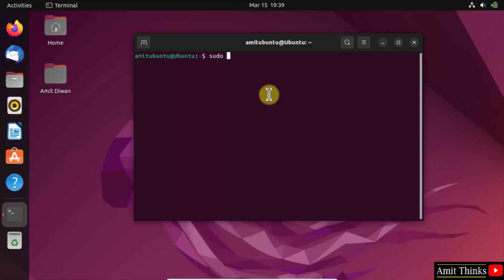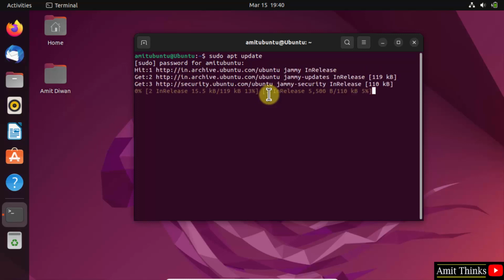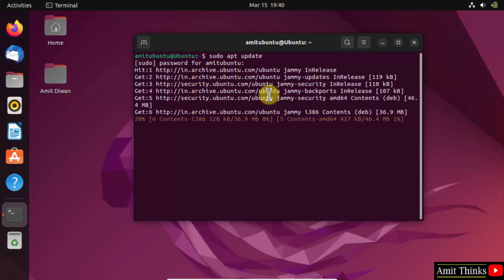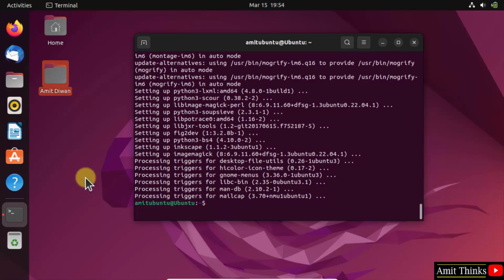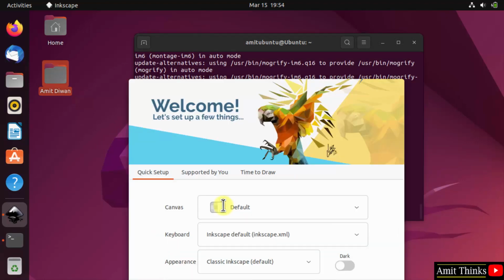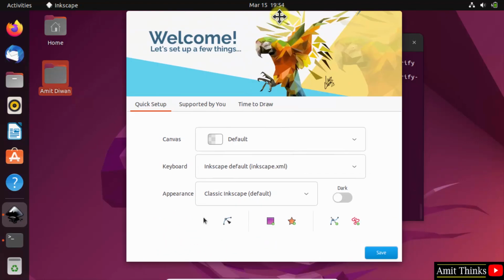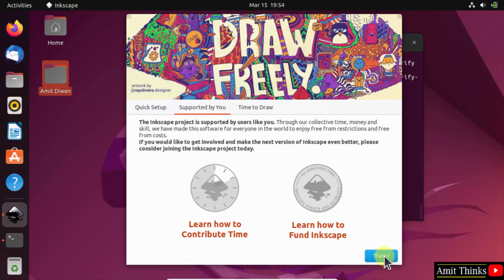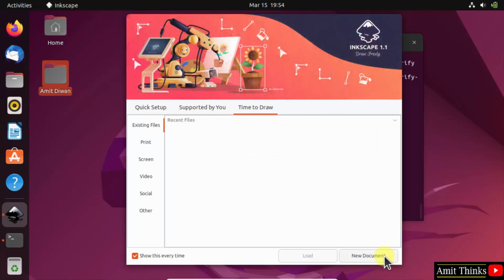How to Install Inkscape on Ubuntu | Studyopedia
In this video, learn how to download and Install Inkscape on Ubuntu.